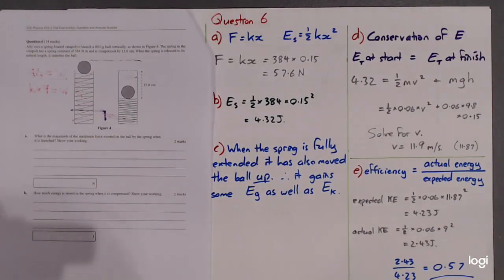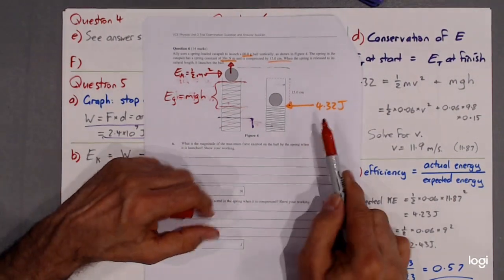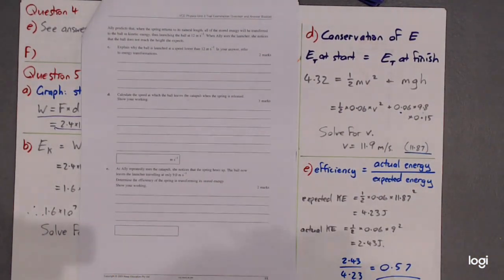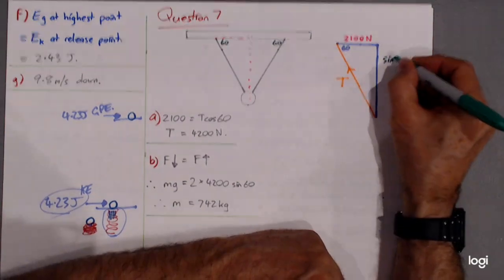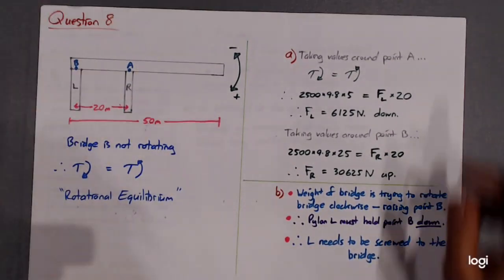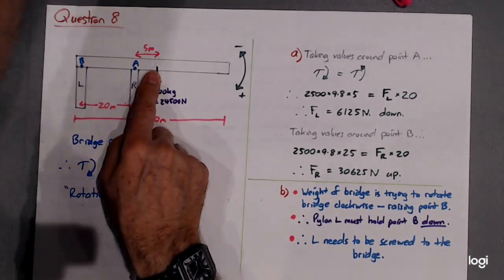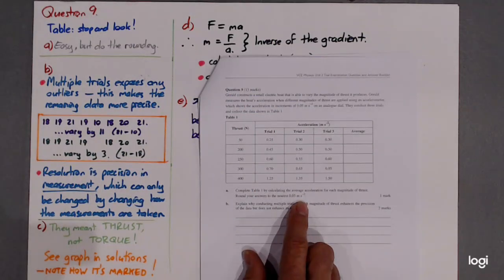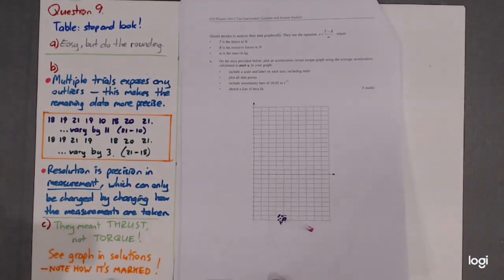NEAP23 U2 D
Final video of me answering NEAP's 2023 Unit 2 exam